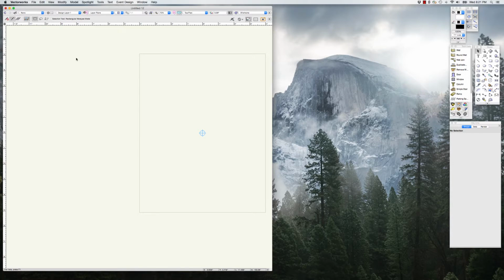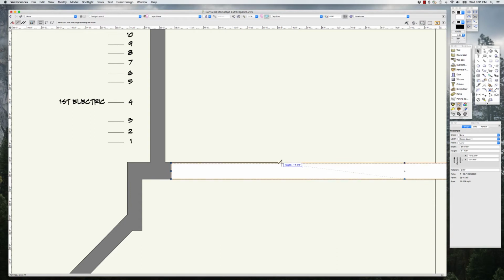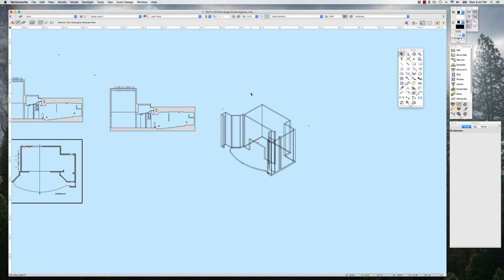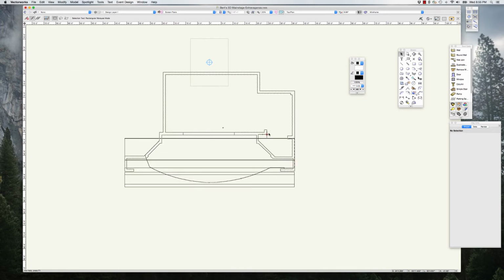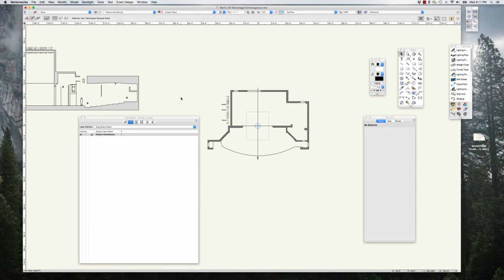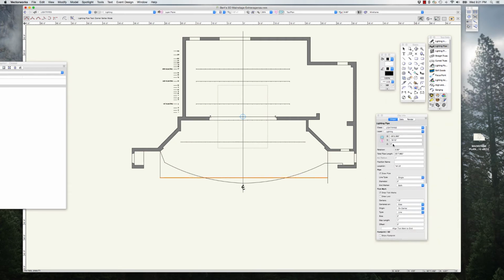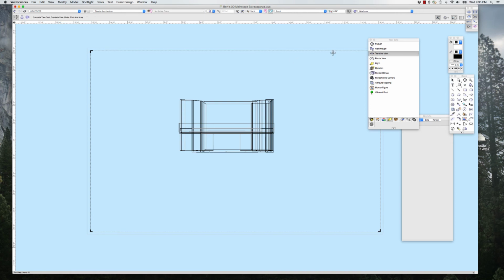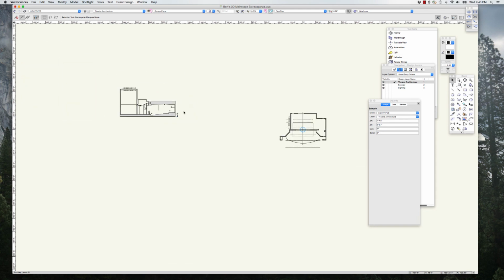Project Four Theatre Model